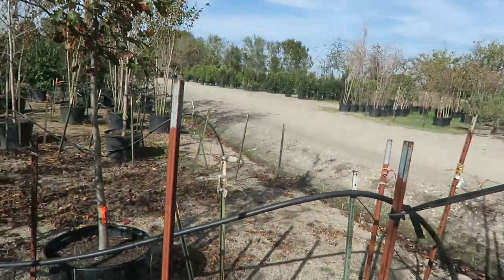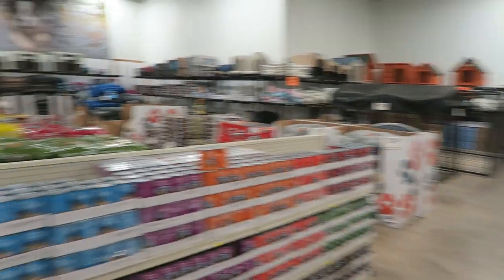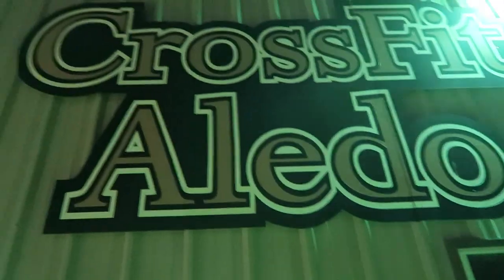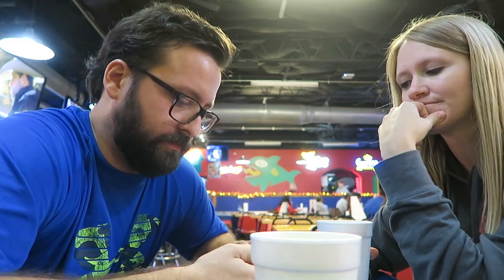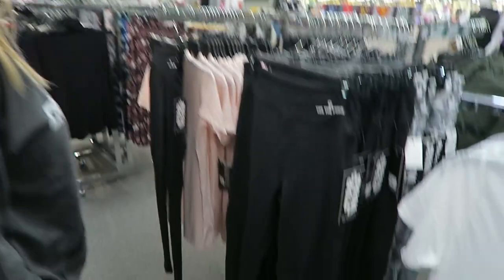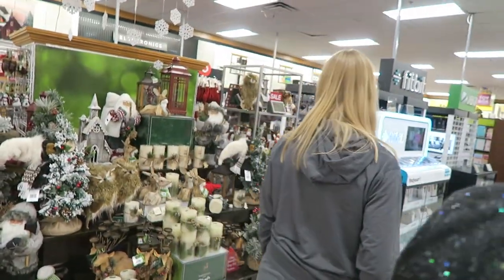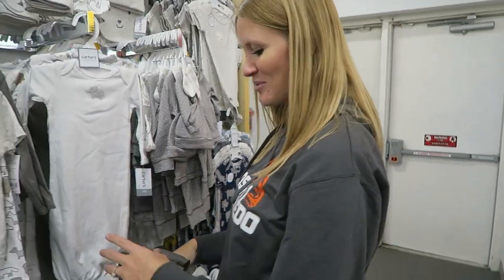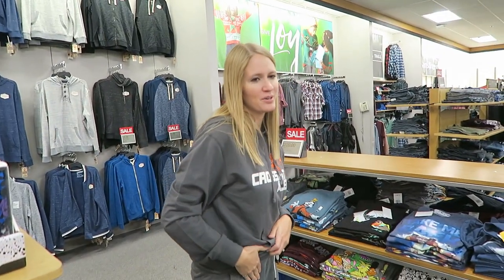THE CUTEST BABY CLOTHES WE HAVE SEEN YET!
We go baby shopping. I go t tree shopping with dad and i get to eat real food today.

Foobie is a vlogging and challenge channel with some video games  between Fangs and Doobie which creates Foobie ! We are husband and wife, and we have been together for over 13 years ! We both love to game and lead an active lifestyle so we thought we would bring you along for the ride !